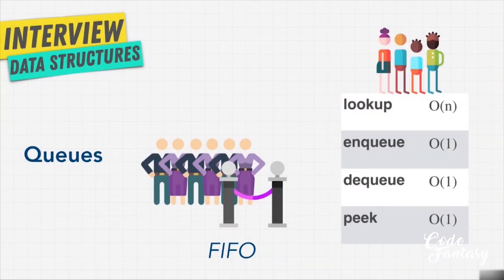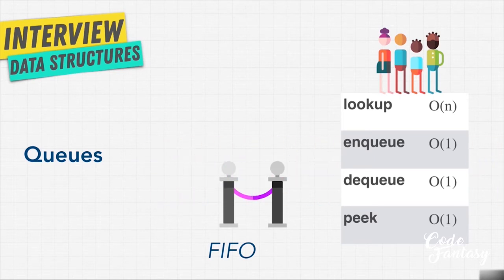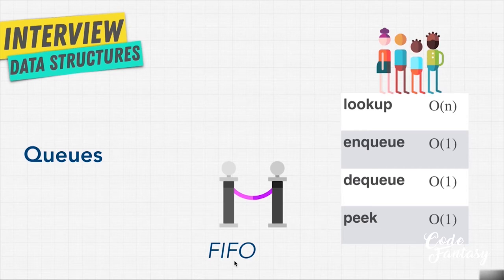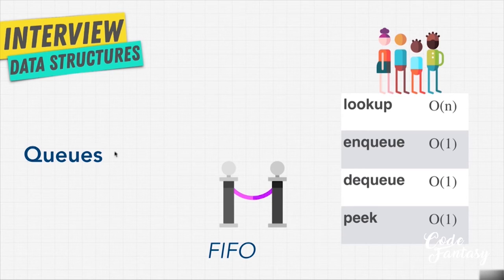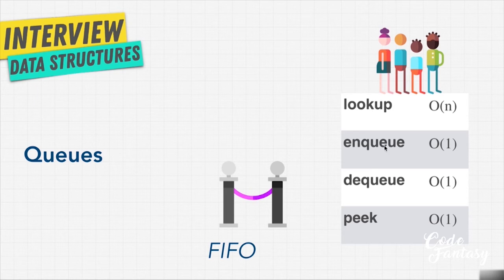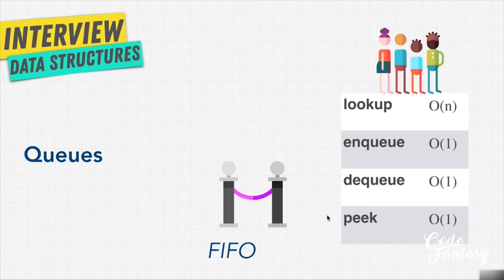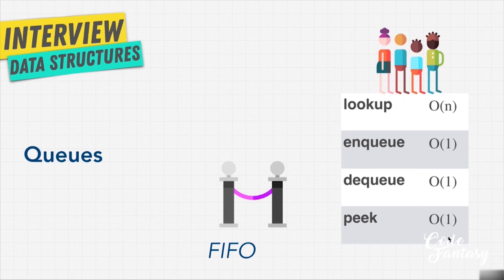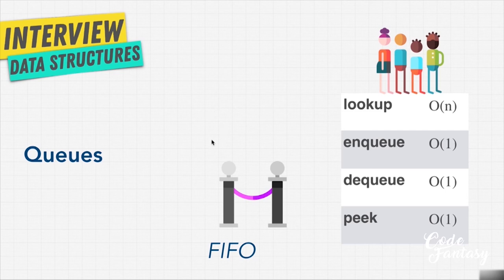Queues | Stacks + Queues - Data Structures series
Queues | Stacks + Queues - Data Structures series - Code Fantasy

Don't Forget the 🔔 and never miss anything

Don't Forget the 🔔